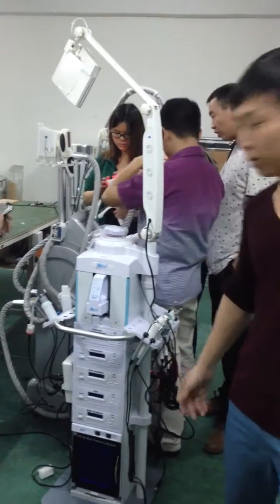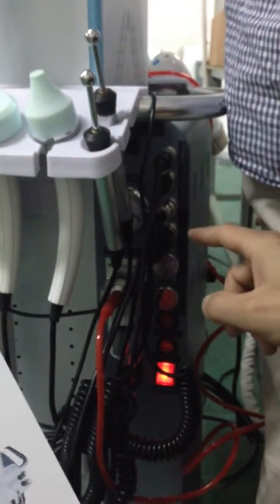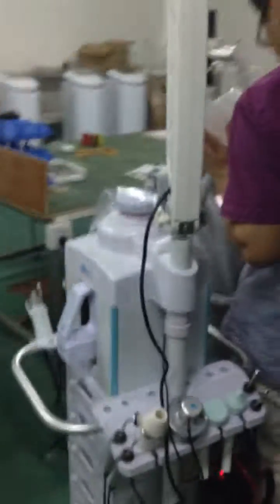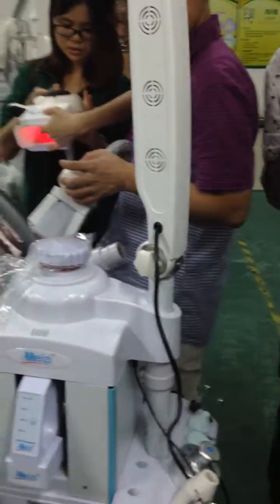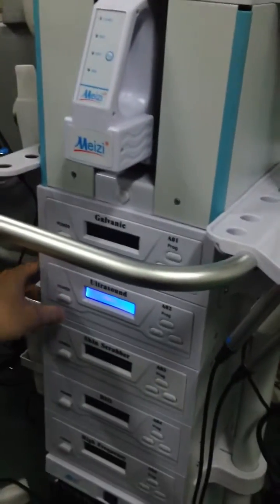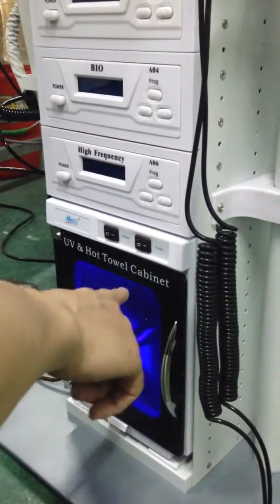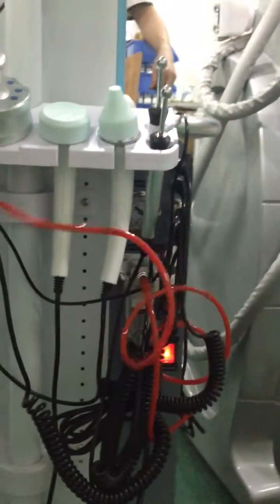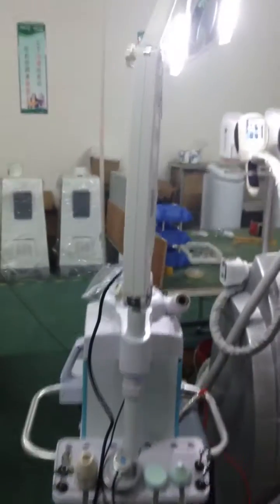Charmstar - B6019 - 19 in 1 facial machine